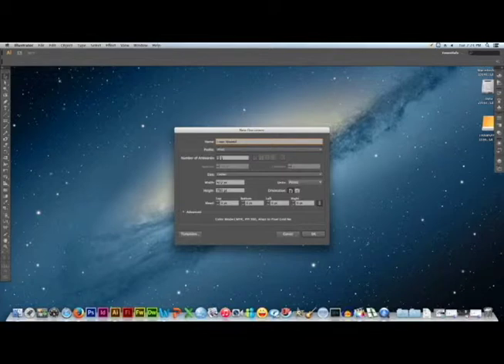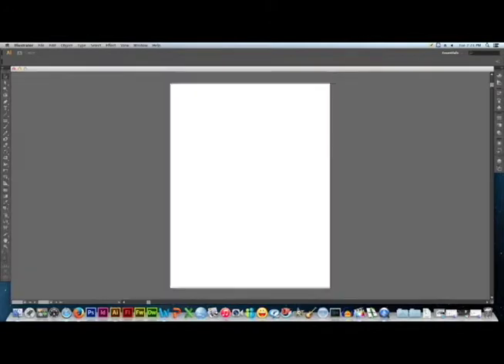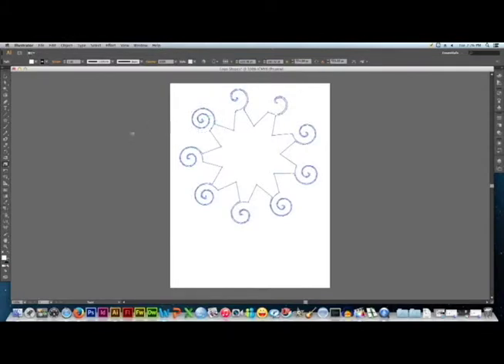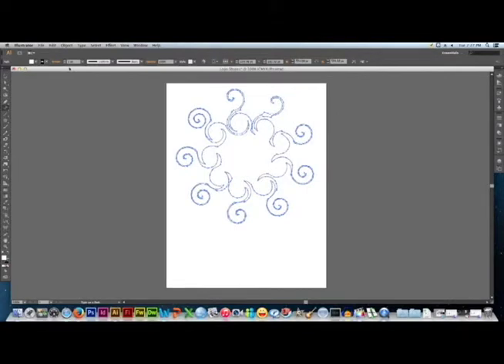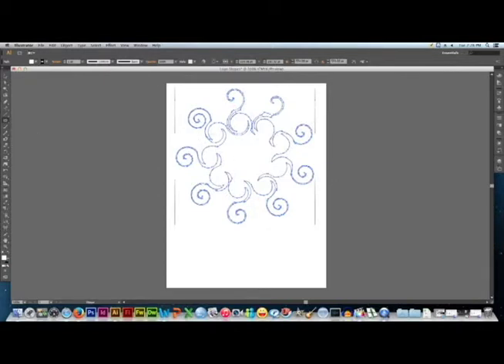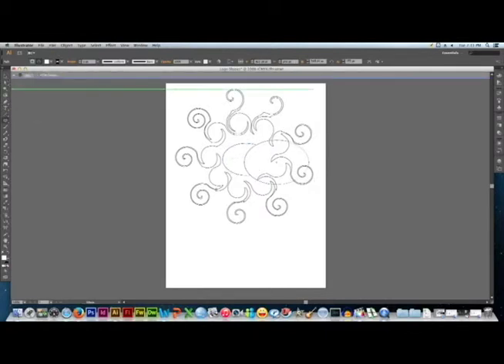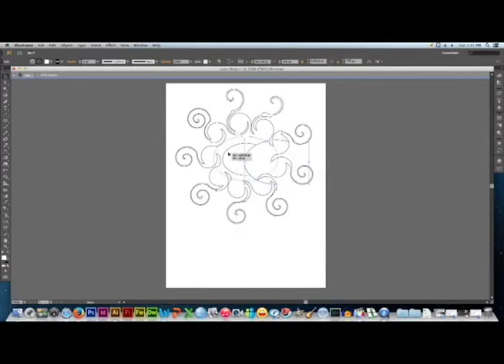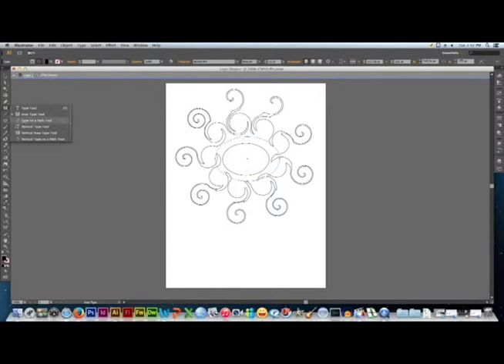Kenge's video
This is my tutorial on how to use the Adobe Illustrator on the MAC desktop computer. I wanted to do a tutorial on how to create your own logo, one of the first few lessons we learned in the Multimedia class. Of the entire course I would say learning and operating the Adobe Illustrator was the easiest to record because it seemed fun, you were able to be creative, learn different shapes and tools you could use to make your logo become more lively, and lastly it didn't take up as much time to create as it would using the Final Cut Pro, InDesign, and Flash. Overall even though the course was challenging, I learned alot more about mac computers than I ever did due to the fact that it was hands on, and you had to pretty much learn everything on your own. Although, with the help of some fellow classmates, I was able to make it through the entire course. Not to mentinon my professor was very patient with the entire class if we had any questions or concerns when it came to our projects. Overall I hope the tutorial can assist anyone who is a beginner when it comes to the Adobe Applications, and I hope everyone enjoys the tutorial.